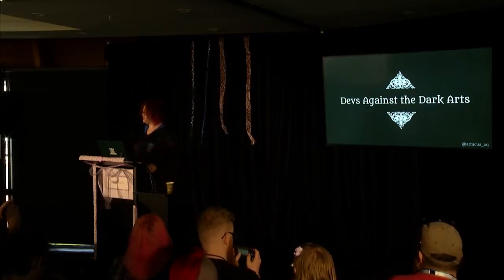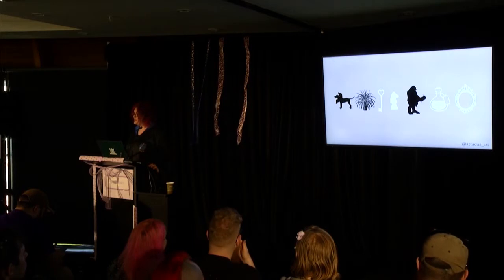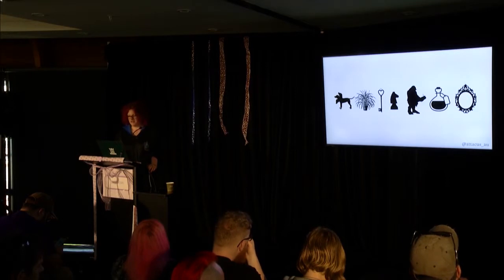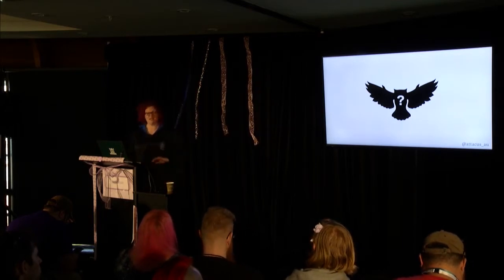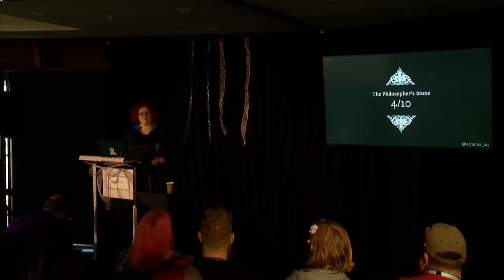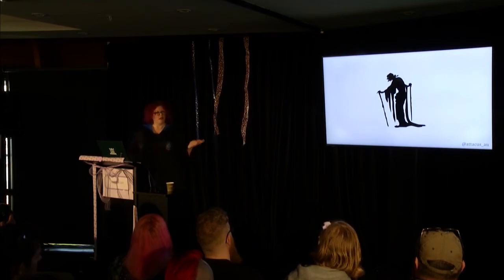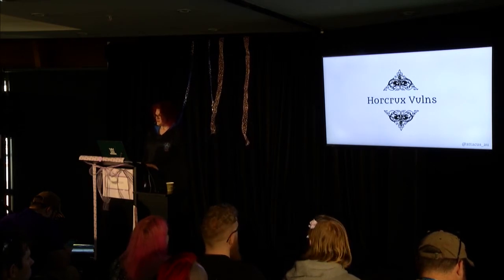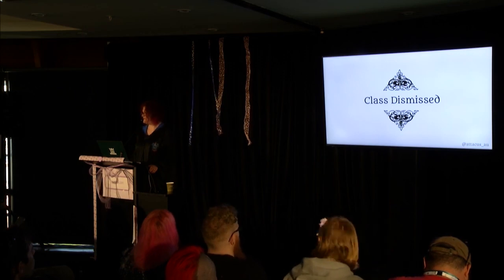Developers Against the Dark Arts - attacus [keynote]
Many web app frameworks are robust by design and embody good security practices. But why and how do sites get hacked anyway? What can developers do about it? And why are wizards involved?

Come and learn how to defend your web app by taking a deep dive into the defences implemented by Professor Dumbledore against Lord Voldemort and his cronies. We’ll examine threat modelling, defence in depth, disaster recovery, mitigating common vulnerabilities, and how to avoid your best efforts being bypassed by an eleven-year-old with a keyboard or a copy of “Hogwarts, A History”.

Warning: this talk will contain spoilers for the Harry Potter books.
delivered to you by: attacus

attacus was born 1757 during a full moon. During a long and eventful career, she accidentally became Pope, invented the tricycle, and wrote copy for fortune cookies. She is currently an internet gremlin at Assurance and in her spare time enjoys licking poisonous wallpaper and patting dogs.